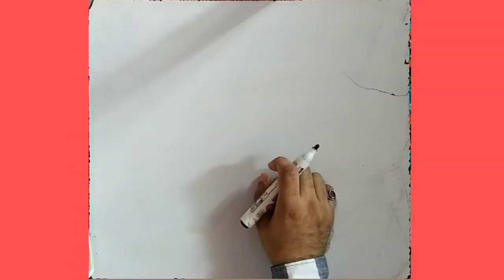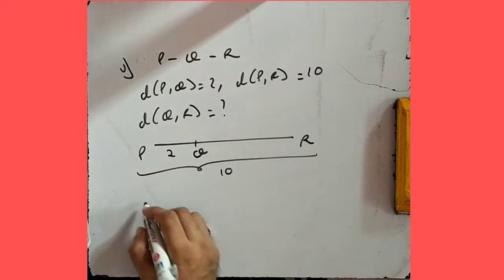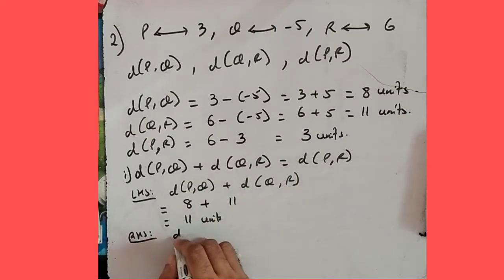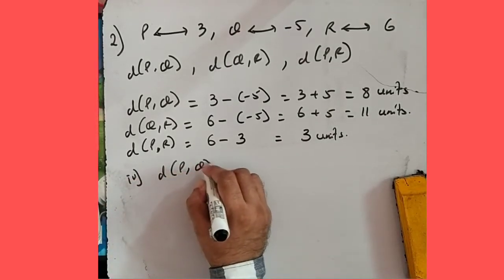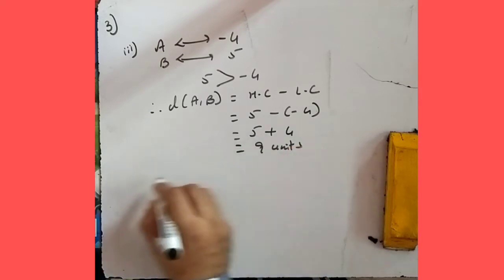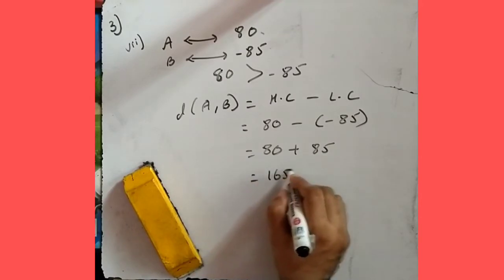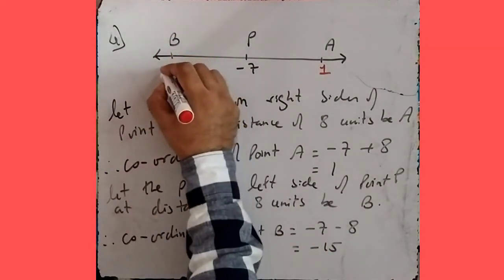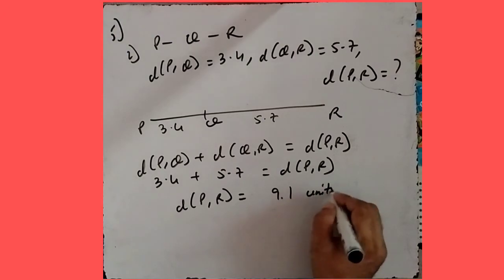GEOMETRY| 9th| CHAP. 1| BASIC CONCEPTS IN GEOMETRY| PROBLEM SET 1| PART 1•